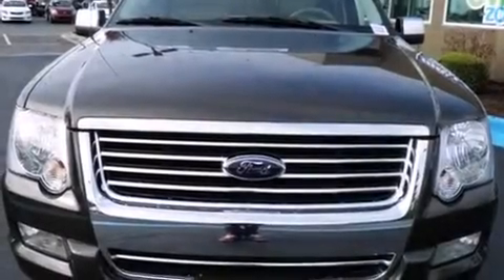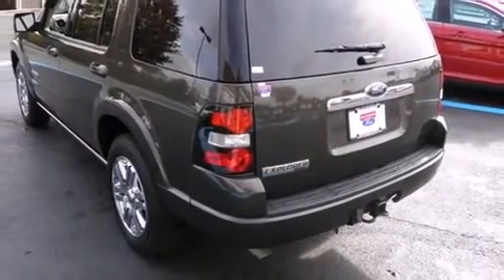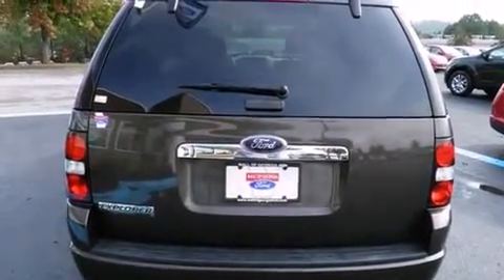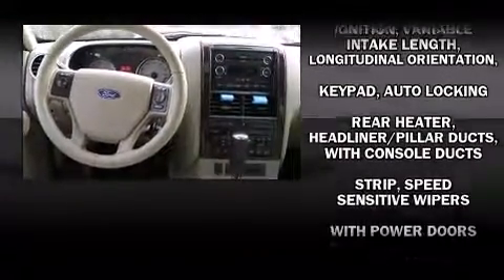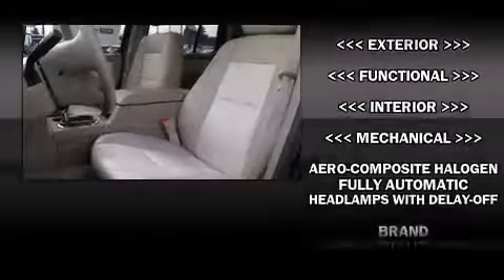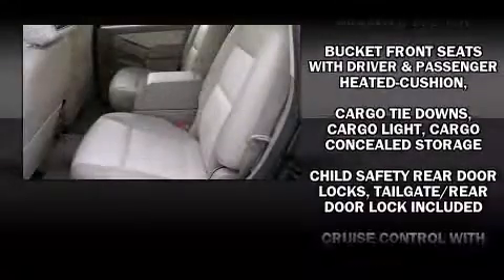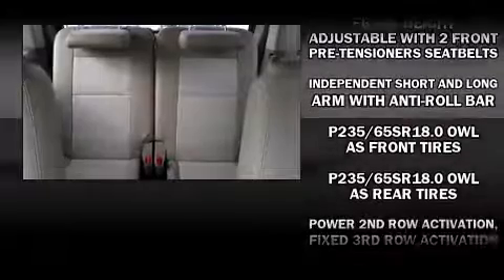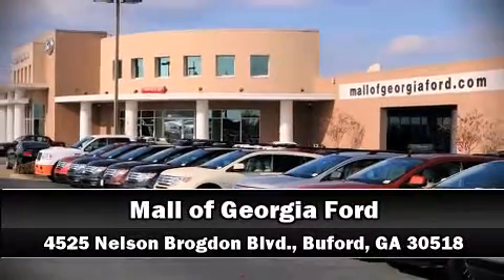2008 Ford Explorer Limited MP in Buford, GA 30518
4525 Nelson Brogdon Blvd.

The 2008 Ford Explorer. With less than 40,000 miles on the odometer, this 4 door sport utility vehicle prioritizes comfort, safety and convenience. It features an automatic transmission, rear-wheel drive, and a 4 liter 6 cylinder engine. Top features include power front seats, heated seats, automatic temperature control, fully automatic headlights, power door mirrors and heated door mirrors, remote keyless entry, adjustable pedals, and cruise control. Ford also prioritized safety and security by including: head curtain airbags, front SIDE impact airbags, traction control, a panic alarm, and 4 wheel disc brakes with ABS. You'll see better when backing up thanks to rear park assist, which watches out for obstacles behind your vehicle. Come down today and see this vehicle for yourself.